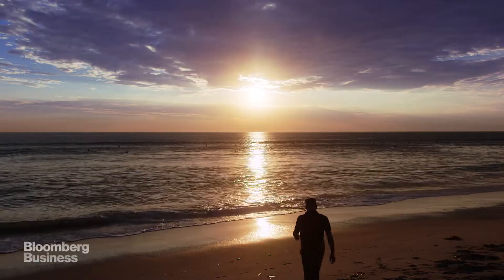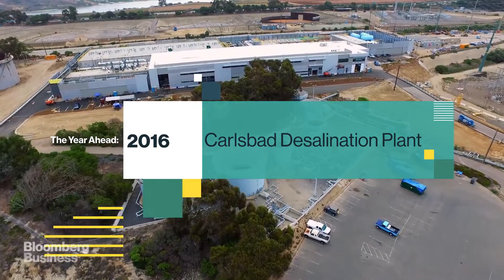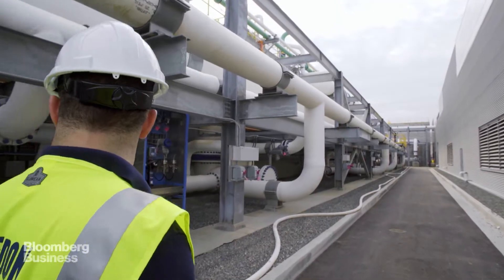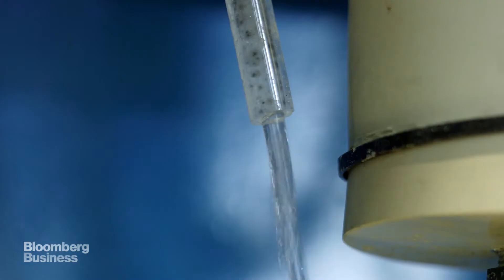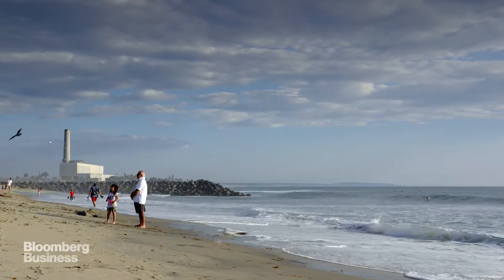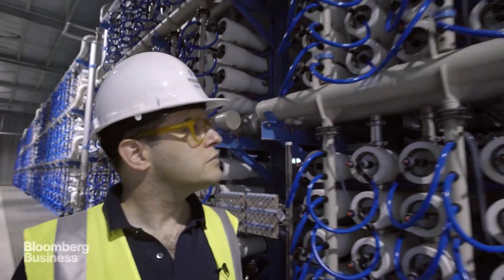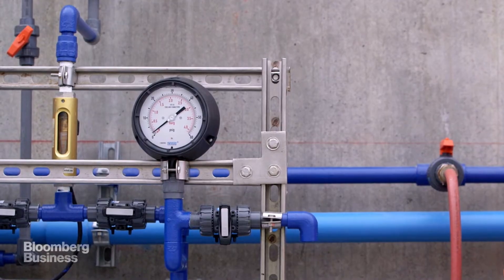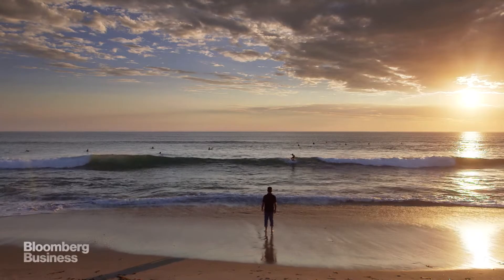Can Seawater Desalination Solve California's Drought?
In the year 2016, the people of San Diego County will be drinking seawater. Not straight out of the Pacific, of course; the water - up to 54 million gallons per day - will first pass through the Carlsbad Desalination Plant, the largest desalination facility ever built in the Western Hemisphere. Is purified saltwater the answer to California's drought? Businessweek's Sam Grobart investigates. (Video by: Alan Jeffries, Ryo Ikegami)